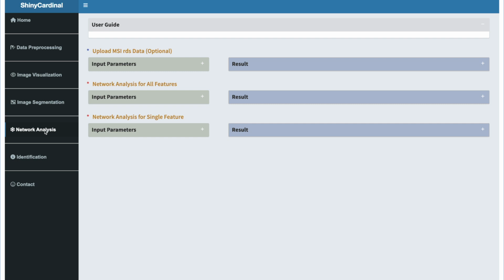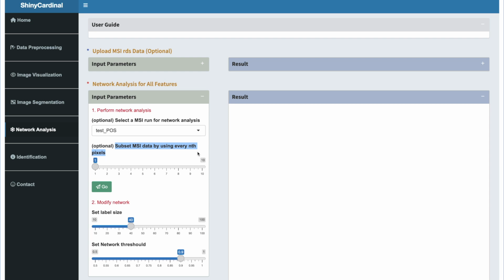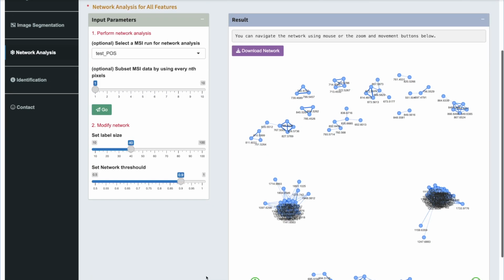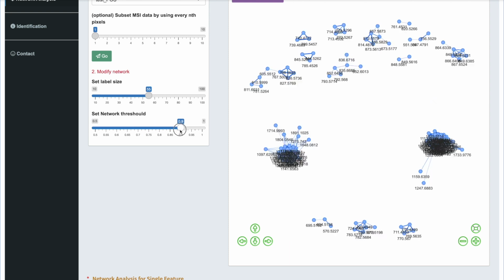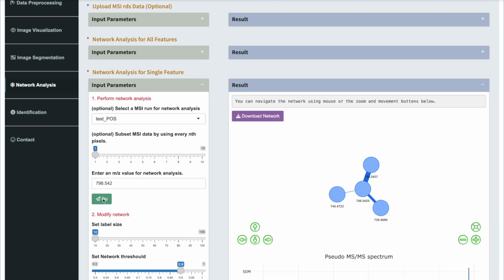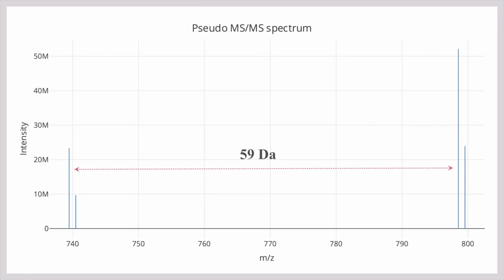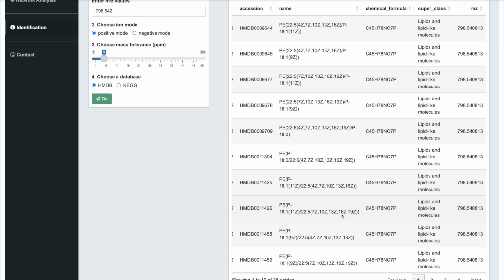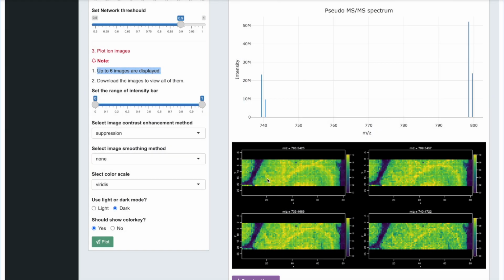ShinyCardinal Video Tutorial (11): Network Analysis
This video tutorial is for network analysis.